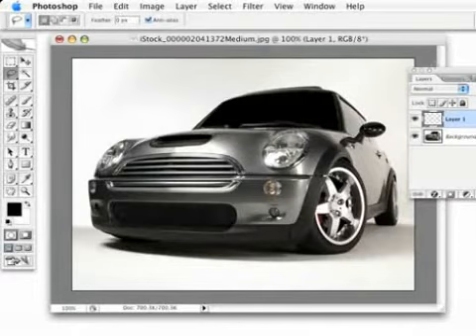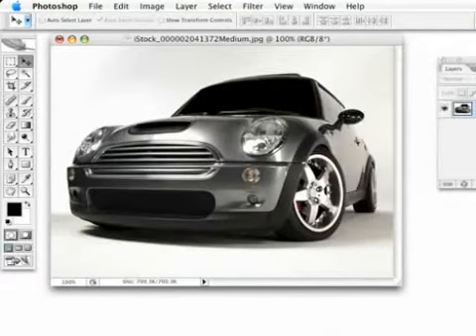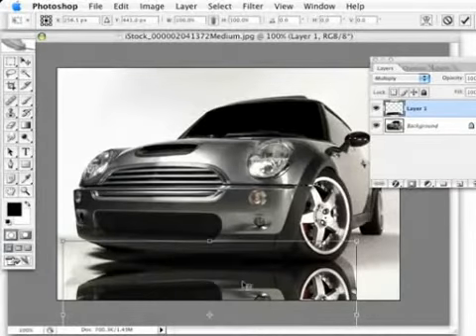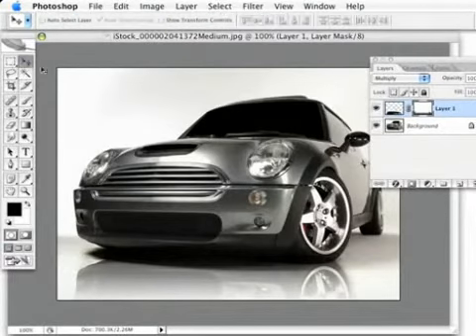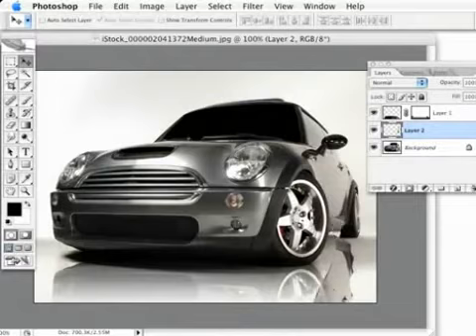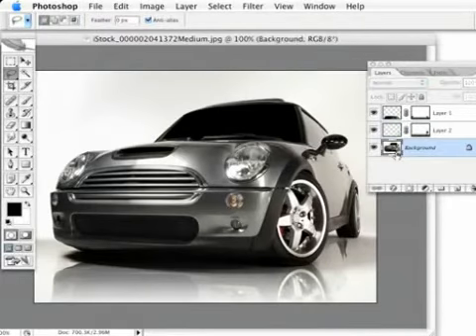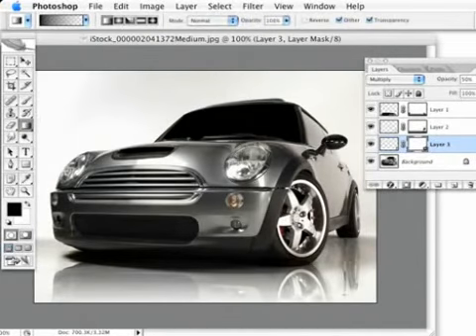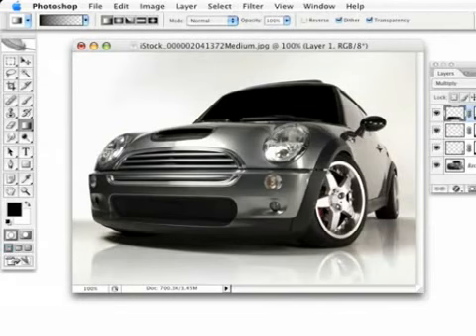A&F: Reflections Revisited In Adobe Photoshop...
Reflections Revisited In Adobe Photoshop...